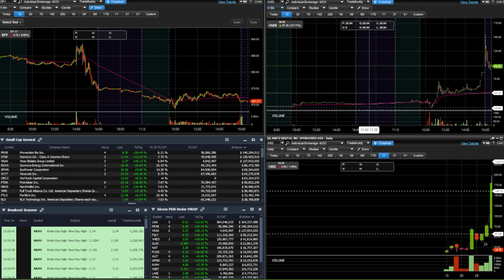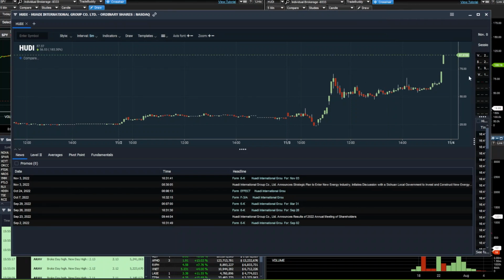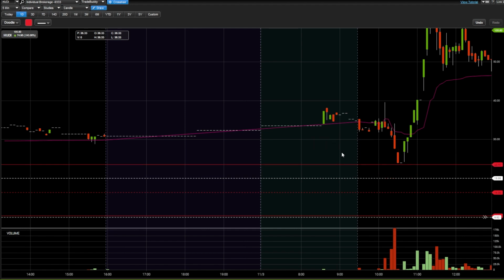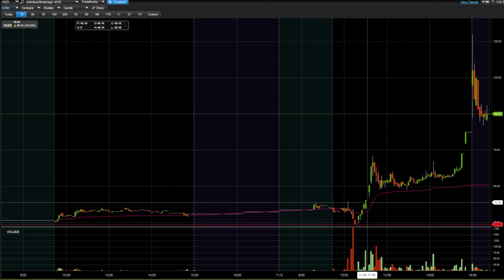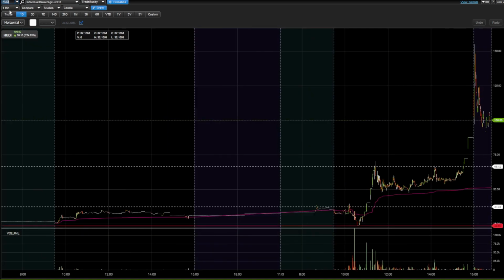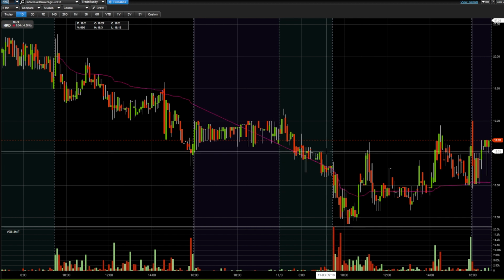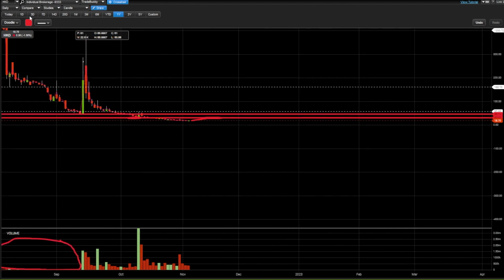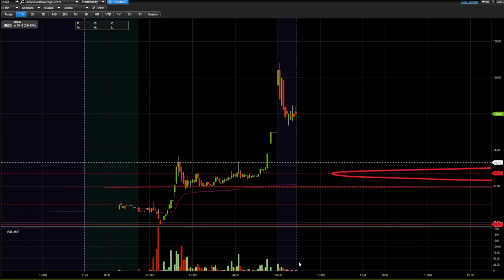Learn Small Cap Short Squeezes | $HUDI Low Float Analysis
👋 Trade With Me! 👇
📺 BECOME ONE OF MY MENTORSHIP STUDENTS

Trading small cap stocks is all about learning short squeezes! If you can identify and ride a short squeeze on a low float then you'll have the best potential at a massive win. Right now $HUDI is displaying all the key signs of a massive short squeeze, similar to what $HKD did back in July when it ran from the $20s to over $2,000 per share.

In this video I'll be breaking down my short squeeze analysis of $HUDI, and exactly what I plan to do with this low float stock in the next few days.